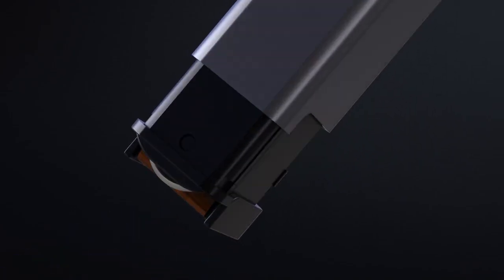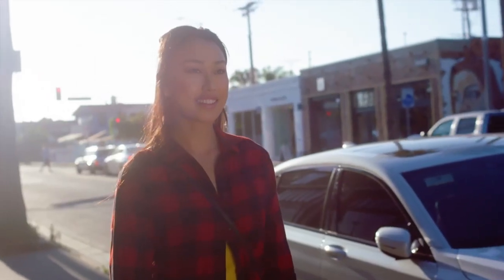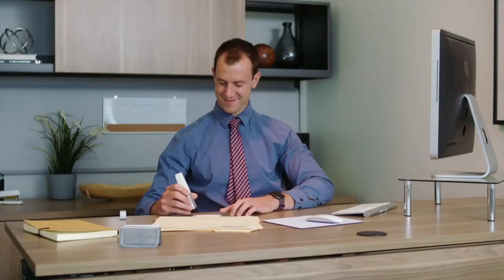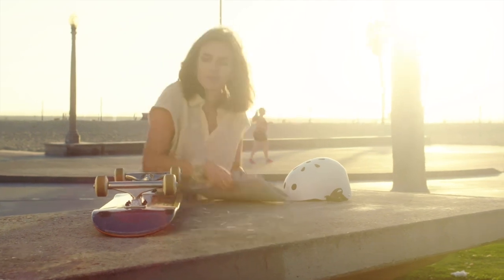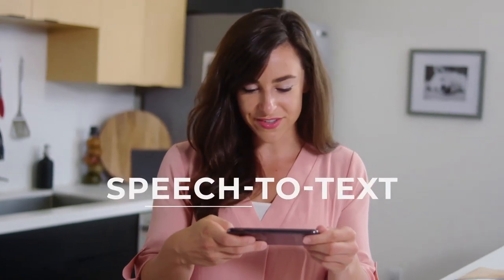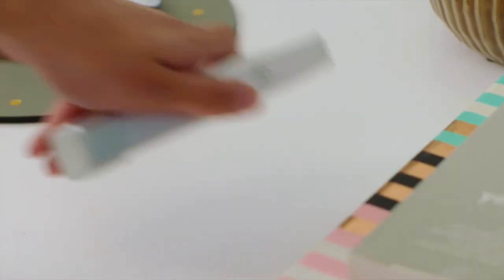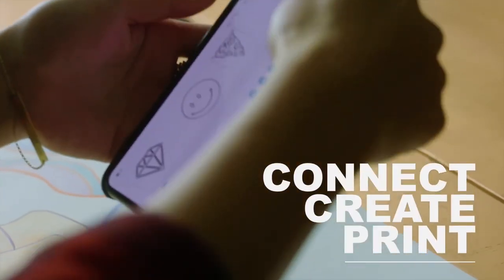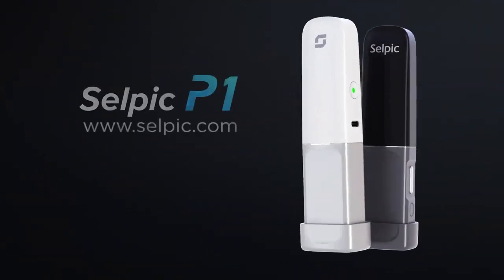Selpic P1 - The World’s Smallest Handheld Printer [Crowdfunding Kickstarter Indiegogo]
World’s most affordable ultra-lightweight handheld printer. Print anything, anywhere, at any time.